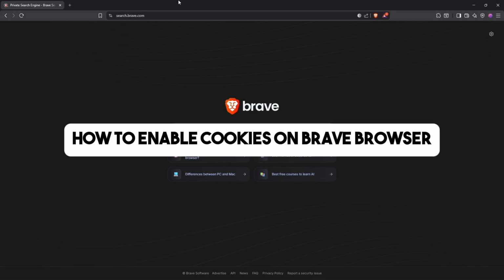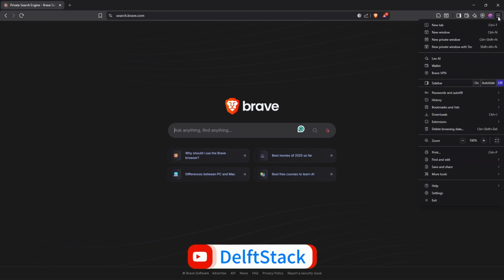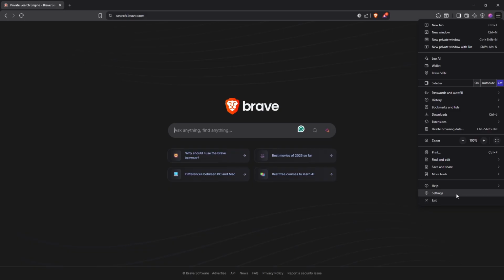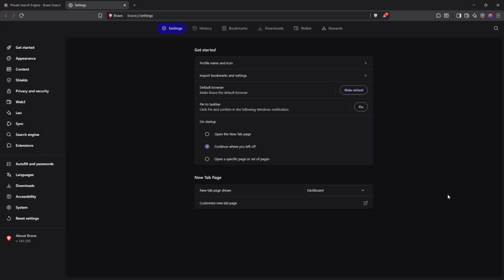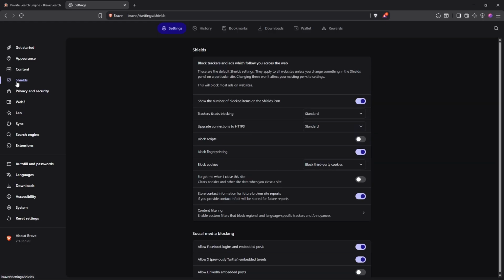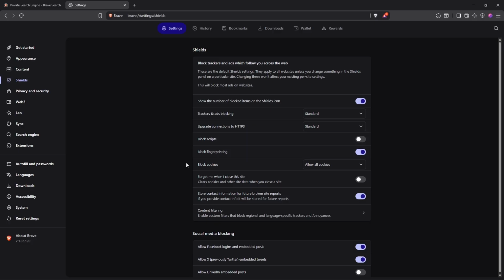How to Enable Cookies on Brave Browser – Step by Step Tutorial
Want to make sure websites work properly and you don't miss out on important features? In this video, we'll show you how to enable cookies in Brave Browser quickly and safely.

✨ What You'll Learn in This Video:
✅ How to access Brave Browser settings
✅ How to navigate to the Shields tab
✅ How to change cookie settings from "Block 3rd-party cookies" to "Allow all cookies"
✅ Why enabling cookies can improve your browsing experience

📌 Timestamps ⏱
00:00 - Introduction
00:03 - Open Brave Browser
00:10 - Access Settings via the Three Lines Menu
00:37 - Navigate to Shields Tab
00:56 - Enable Cookies by Selecting "Allow All Cookies"
01:16 - Benefits of Enabling Cookies
01:30 - Conclusion & Tips

Enabling cookies ensures that websites function correctly, helps with automatic logins, and lets you fully enjoy web features without interruptions. Perfect for users who want a smoother browsing experience on Brave Browser.